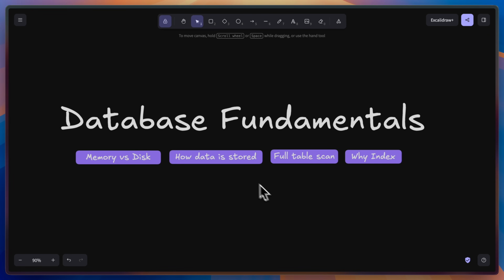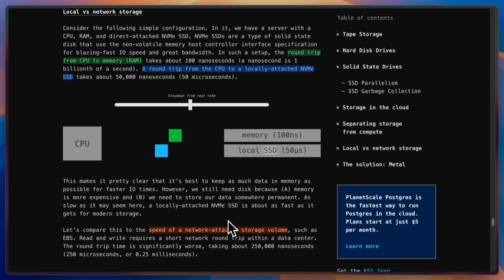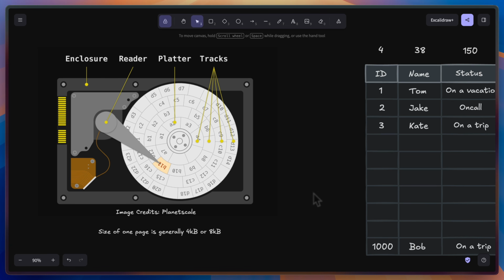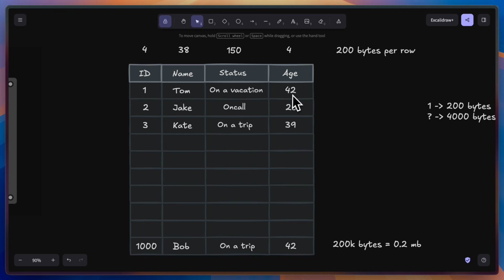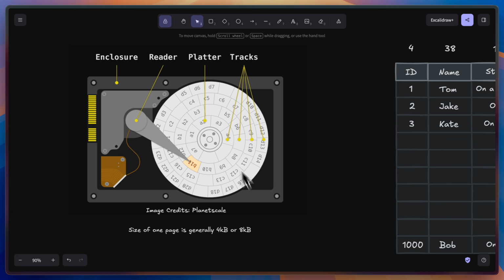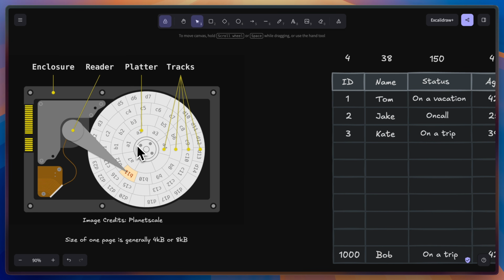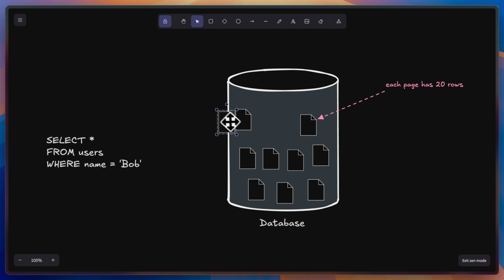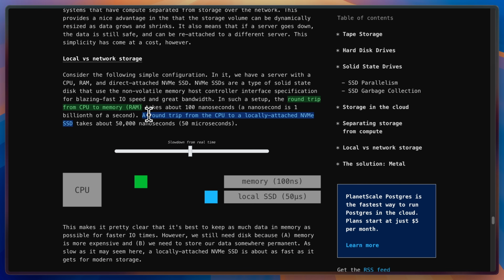Database Fundamentals in 9 Minutes (Disk, Pages, Indexing)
Ever wondered why databases store data on disk instead of memory, even though memory is much faster? 🤔
Or why some queries take forever while others are lightning fast?

In this video, we break down **database fundamentals** in a simple and intuitive way:

📌 Why databases use disk instead of RAM
📌 How data is stored internally using pages
📌 Why queries become slow (full table scans explained)
📌 How indexing dramatically improves performance

If you're a developer, student, or preparing for system design interviews, this video will give you a solid foundation of how databases actually work under the hood.

🚀 By the end, you'll understand:

* Why your queries are slow
* How databases retrieve data
* How to optimize performance using indexing

⏱️ Timestamps:
00:22 — Where data is stored?
02:08 — How data is stored?
05:17 — Why data retrieval is slow?
07:31 — Why index?